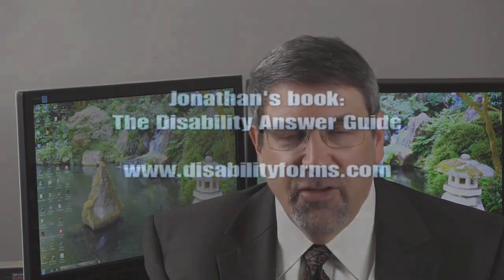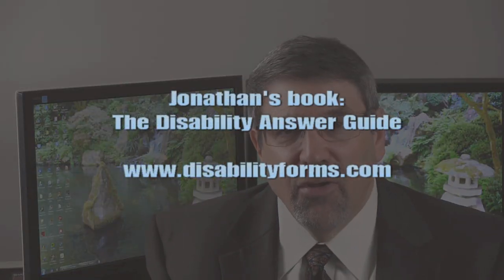Should You Appeal Your Claim Denial Without a Lawyer?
Most Social Security disability claim applications are denied.  The law gives you 60 days to appeal, but should you file this appeal on your own, without a lawyer?

In this video I discuss the pros and cons of filing a "pro se" reconsideration appeal.  Are you taking a risk by appealing on your own?  What is the worst case scenario?

On my Social Security disability law YouTube channel I have uploaded dozens of short, informative videos to help you learn more about disability law and procedure.

FREE SURVIVAL KIT
Don't know where to begin?  Download my free

FREE CASE EVALUATION
If you or a loved one would like a case evaluation for your

Jonathan Ginsberg
Social Security Disability Attorney